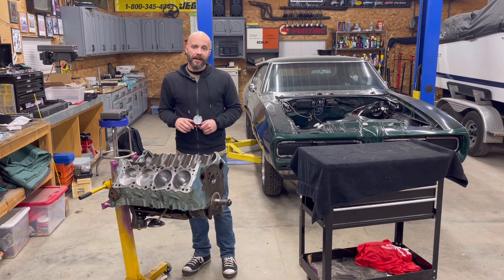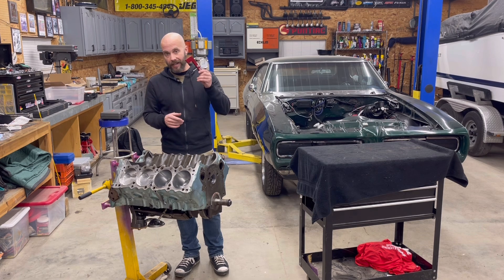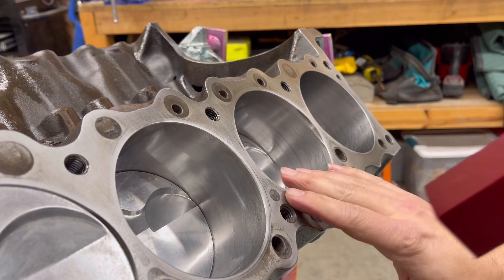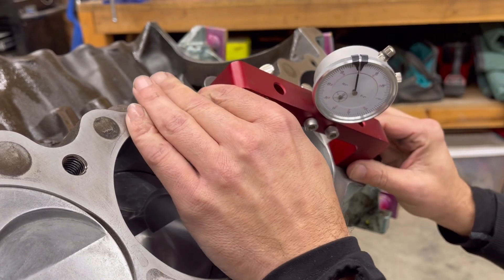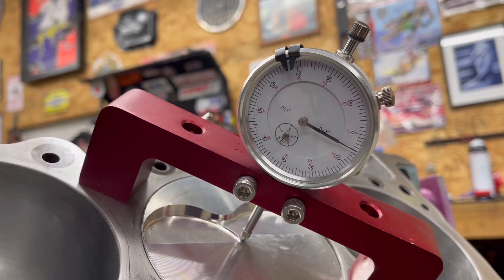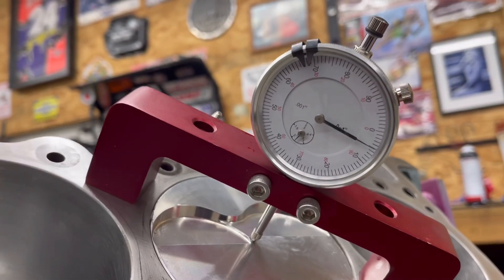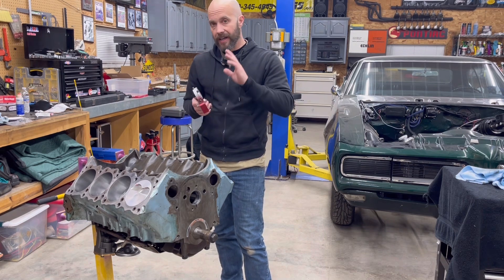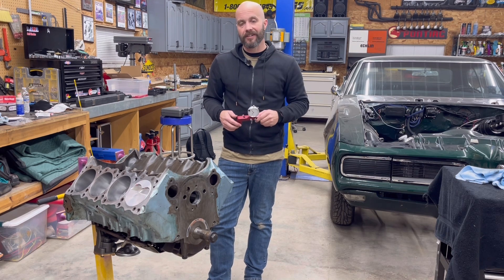Crucial Step Made Easy! How To Measure Piston Deck Height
Crucial Step Made Easy!  How To Measure Piston Deck Height Using a ProForm Tools Magnetic Deck Bridge.  Easy, Affordable, and Accurate!

Are you in the process of building an engine and want to make sure everything is going as planned?  You know, things like "what is my piston to valve clearance?" or what head gasket thickness do I need to run?  Maybe you are trying to calculate overall compression ratio for power adders or determining what fuel to run.  Well, in order to know all of that, you really need to measure your piston deck height, the measurement of your piston in correlation to the height of the deck.  AKA, down in the hole, zero deck, or out of the hole!  It is a lot simpler to do than you think, especially when you use a ProForm Tools magnetic deck bridge with a dial indicator.  In this video, Kyle and I show you how to do that step by step on his Pontiac 455.  This is just one more thing you can learn that will help you with your engine build.  Enjoy!